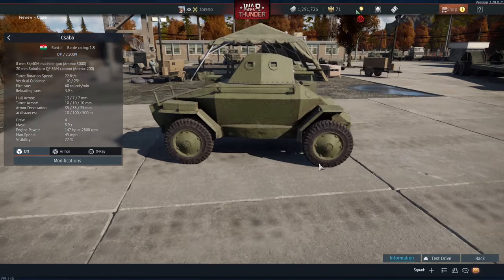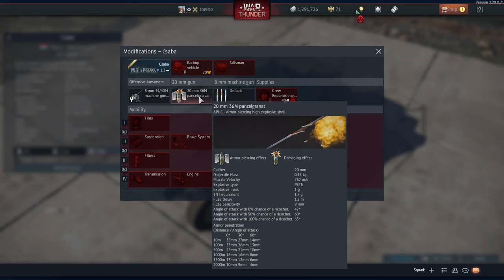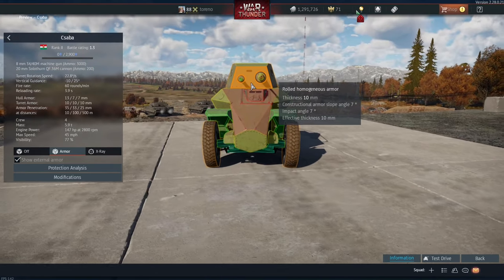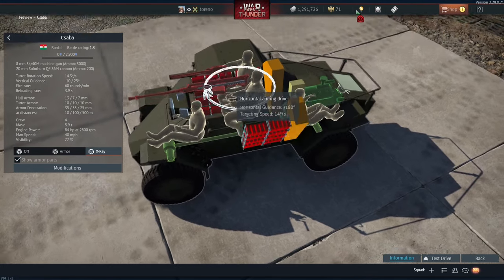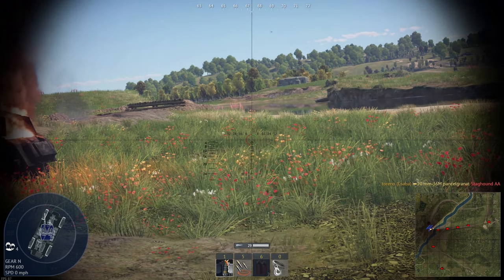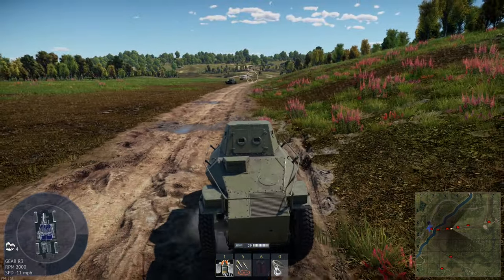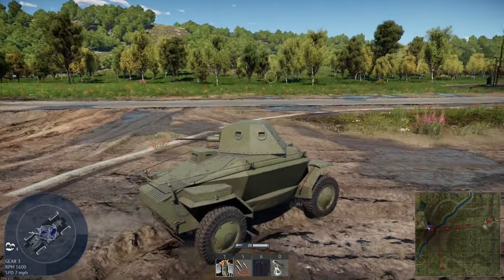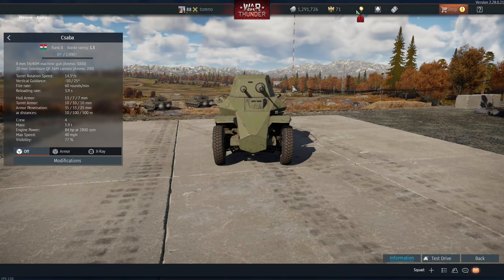39M Csaba First Impressions - Sons of Attila Dev Server- War Thunder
Today I give my First Impressions of the 39M Csaba, a Hungarian armoured car that starts off the Hungarian Subtree.

So join me as I take a look at its stats, how I think it will play in War Thunder and my overall thoughts on the 39M Csaba!